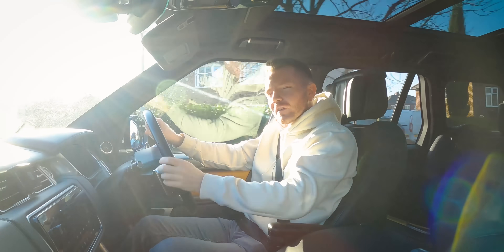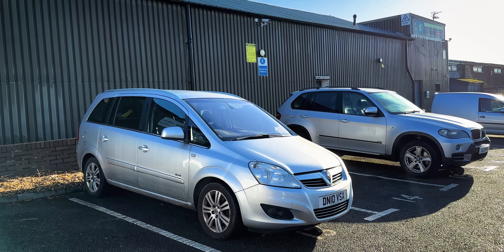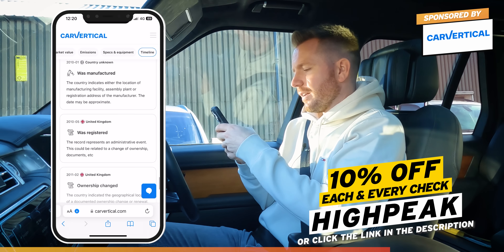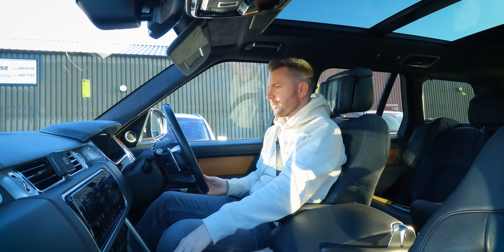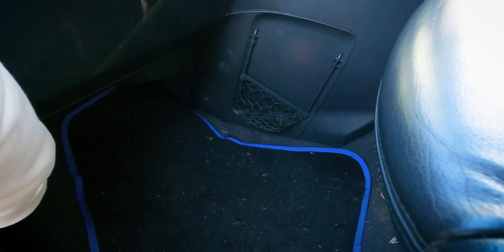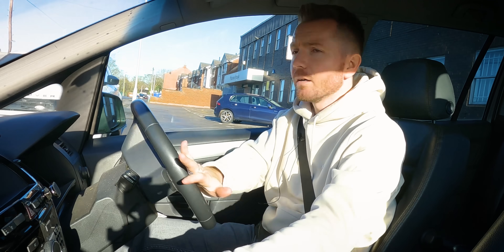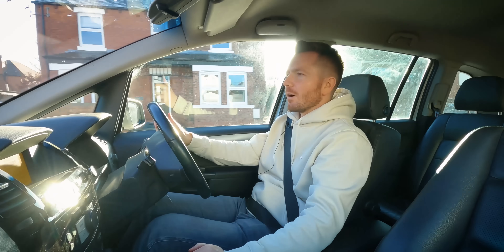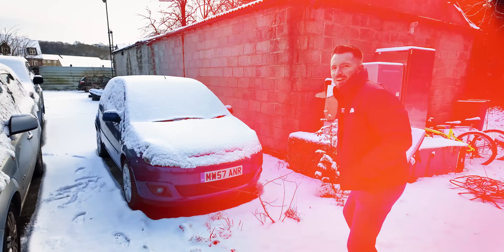I BOUGHT A CHEAP VAUXHALL ZAFIRA FOR £1,000!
Today, I've bought a cheap Vauxhall Zafira for £1,000, let's see what it's like...